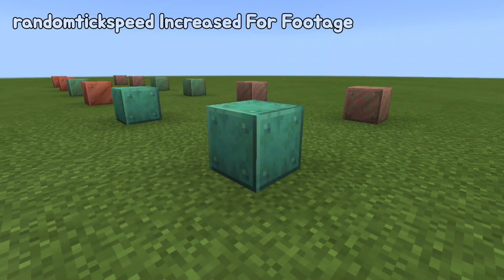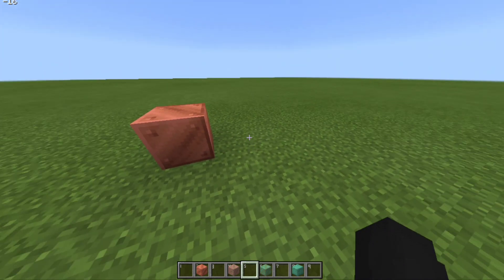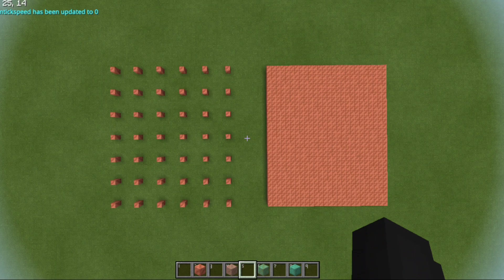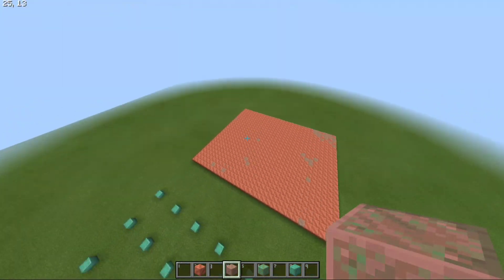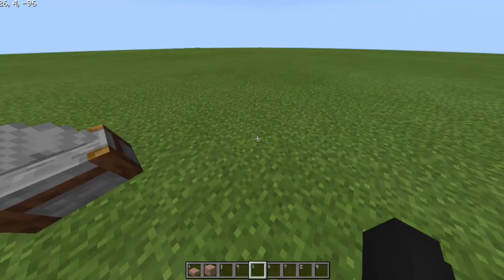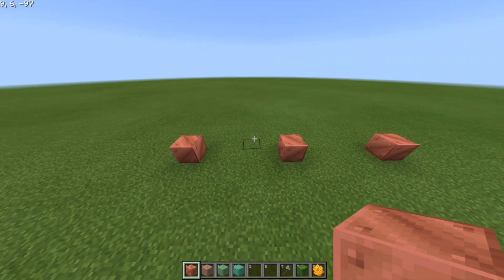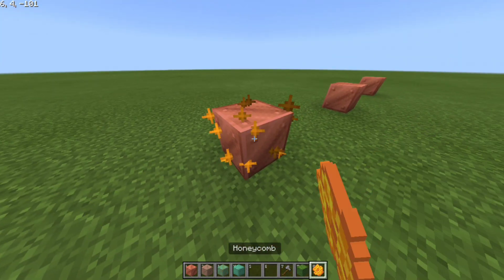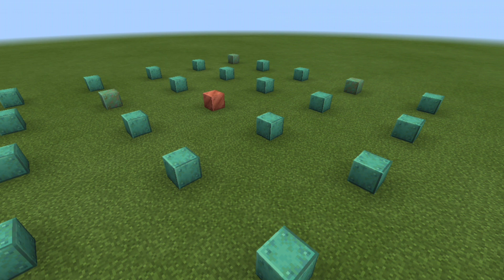1.18 COPPER OXIDATION FARM TUTORIAL IN MINECRAFT BEDROCK (MCPE, XBOX, PS4 PS5 SWITCH, WINDOWS 10)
SUP GAMERS! It's me GinePik and welcome to a brand new Minecraft Bedrock Edition Tutorial, This is a Copper Oxidization Farm with No Redstone Needed Required! It's easy and simple farm for whatever use you have for copper and it's different varients!

Oxidization process takes time, so keep in mind

⛏️Want To See More Minecraft Bedrock Tutorials⛏️

✨Materials List✨

•Copper Blocks

This Video Is Made For Minecraft Bedrock Edition For MCPE/Xbox/Ps4/Nintendo Switch/Windows 10.